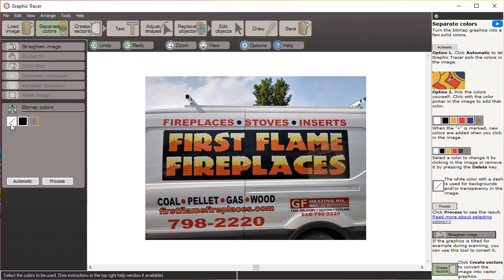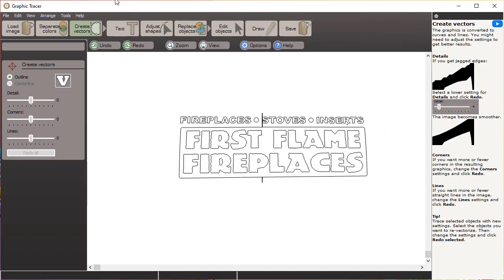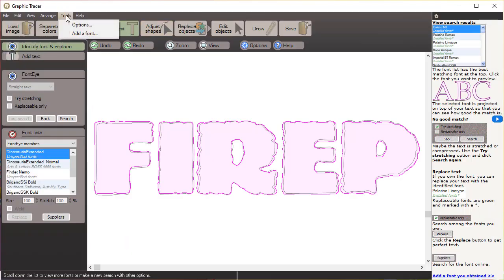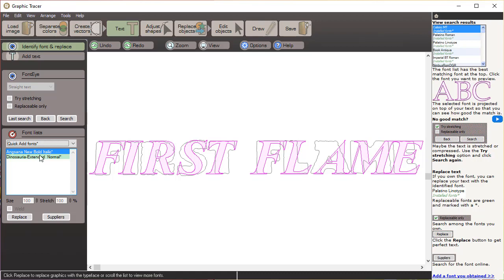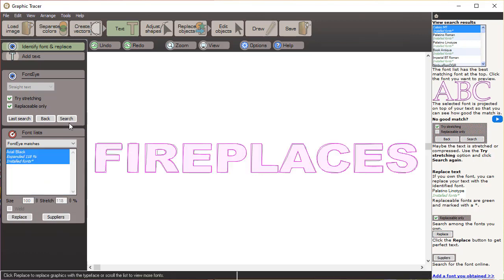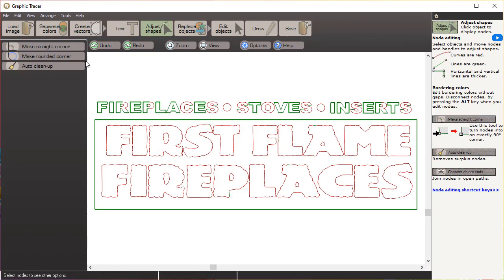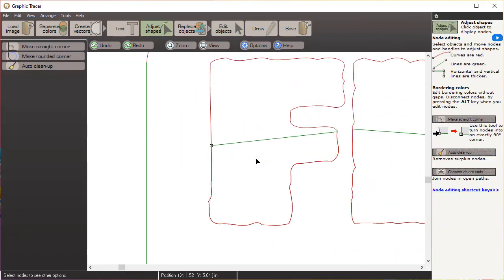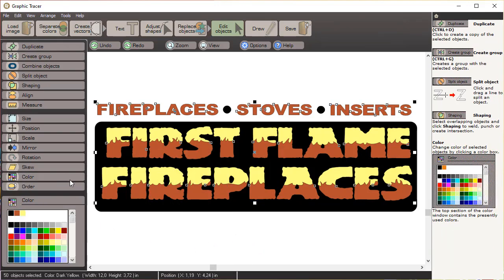How to vectorize a logo from a photo in Graphic Tracer